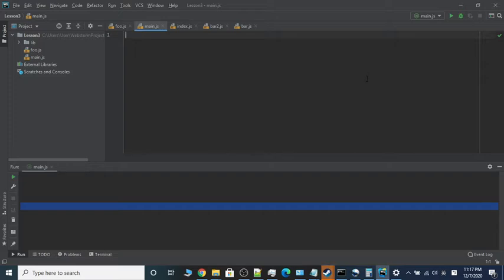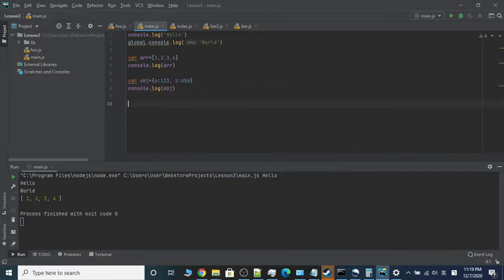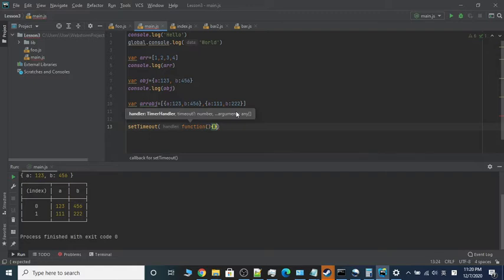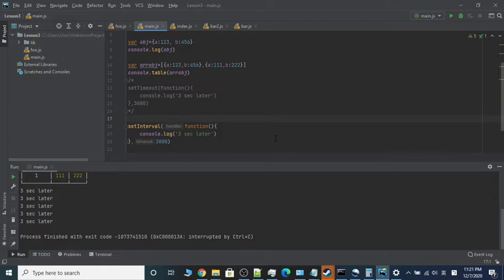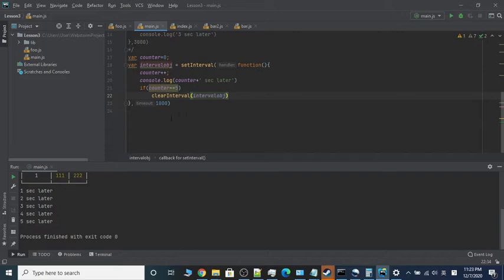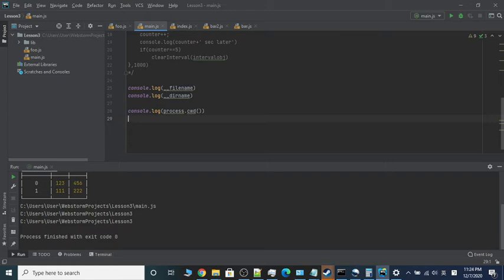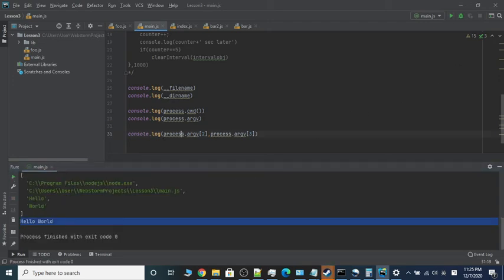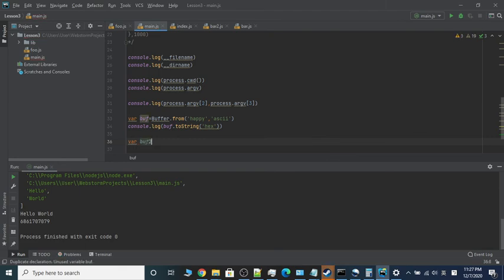Node.js Important Globals